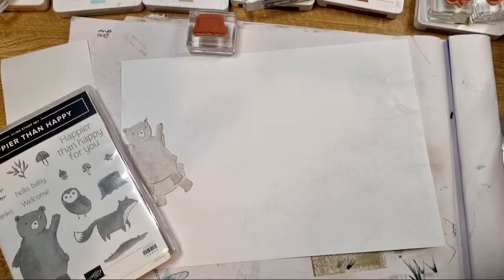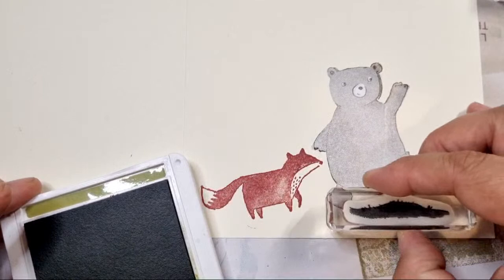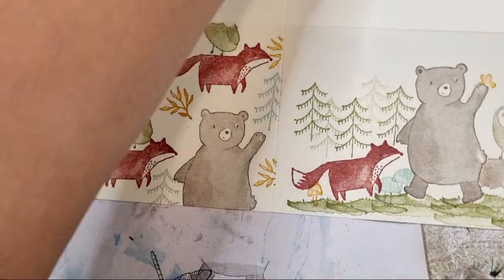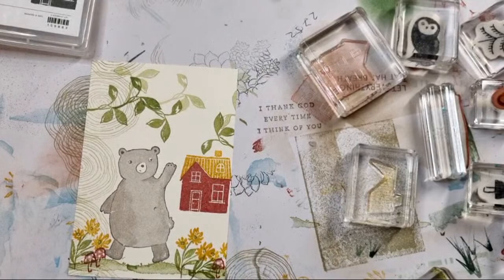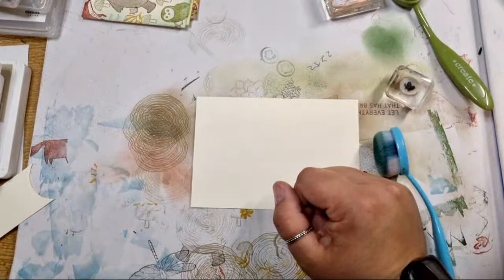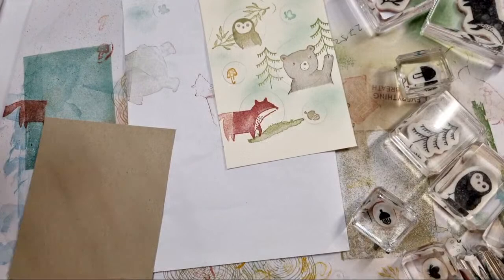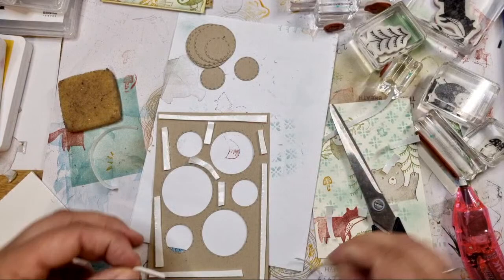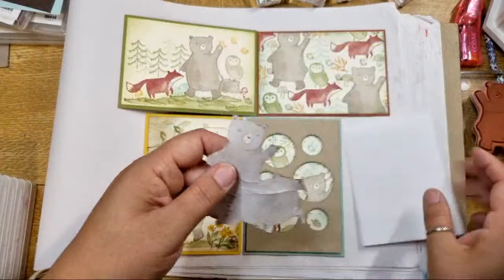🔴Happier Than Happy Stamp Set Card Stampin Up